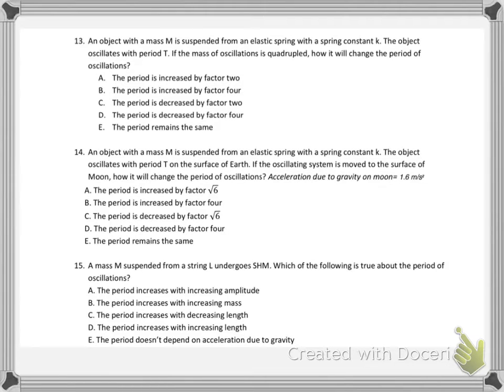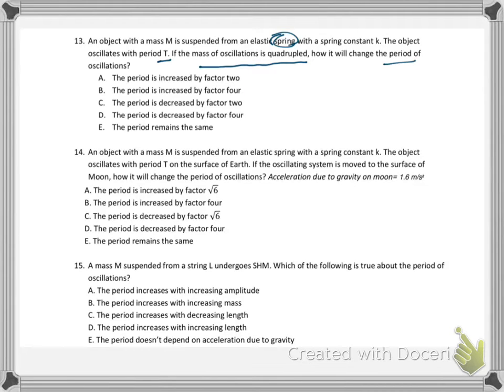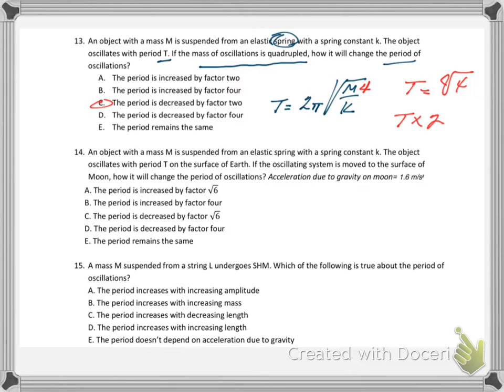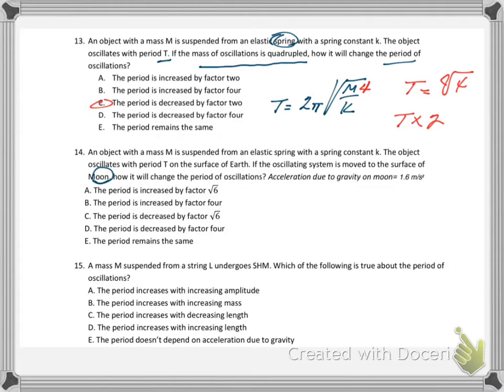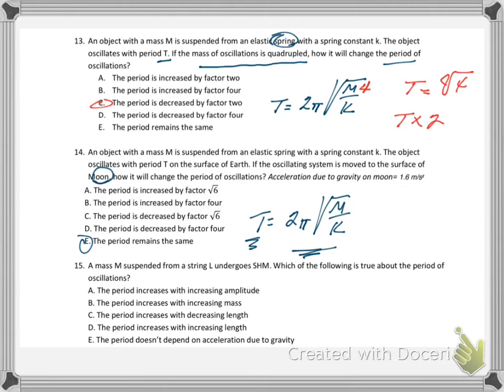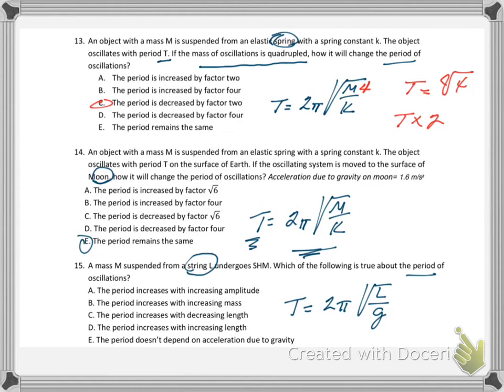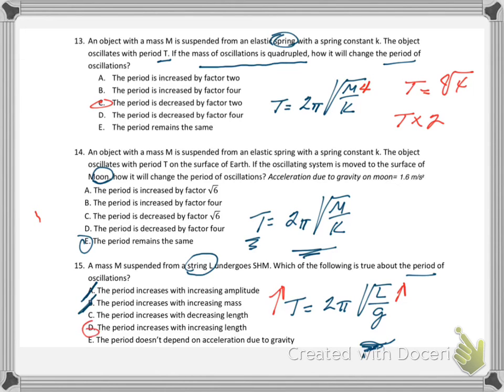SHM MC #13-15